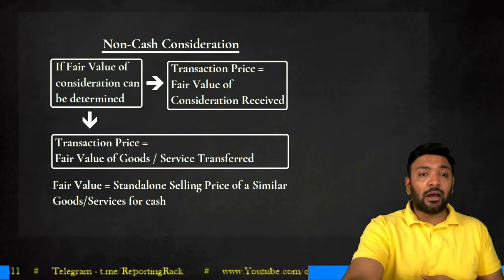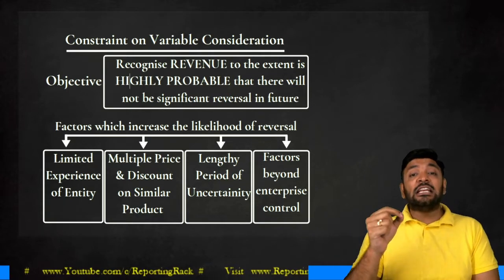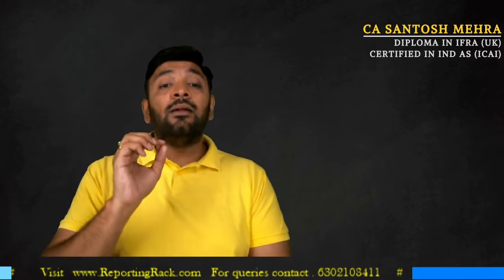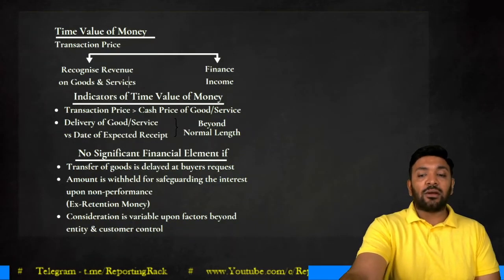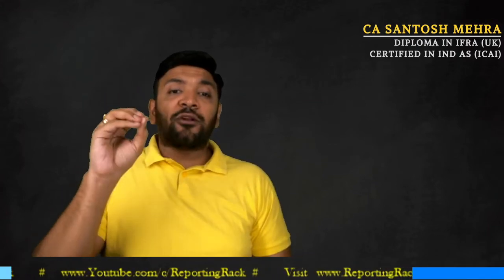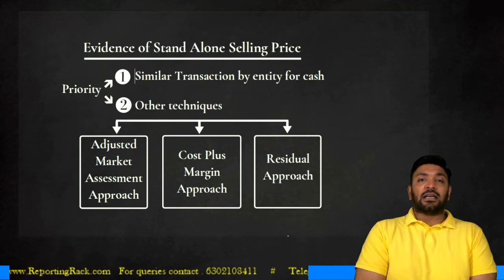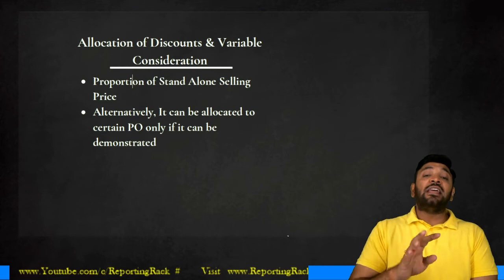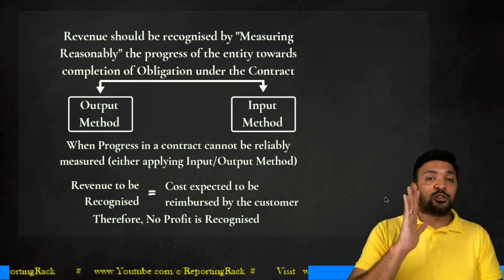Day 9 - Part III - IND AS 115 - Step III, IV & V of Revenue Recognition